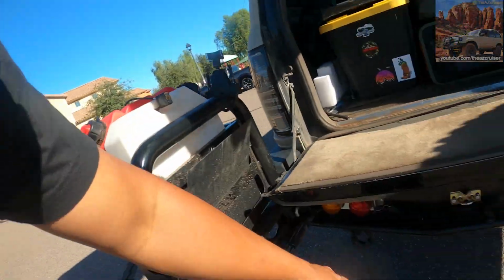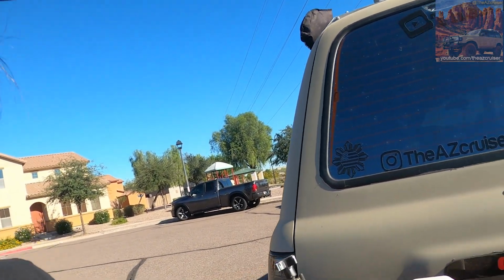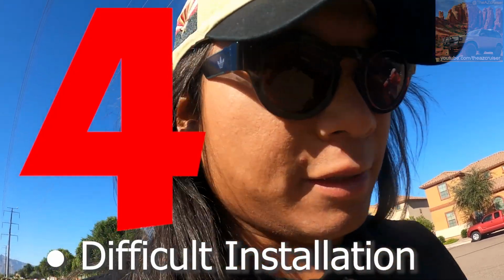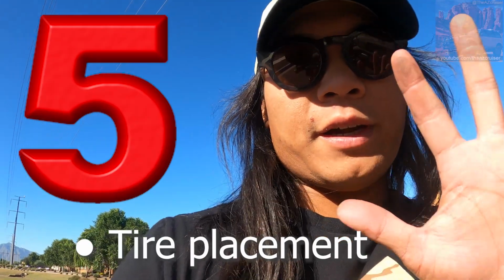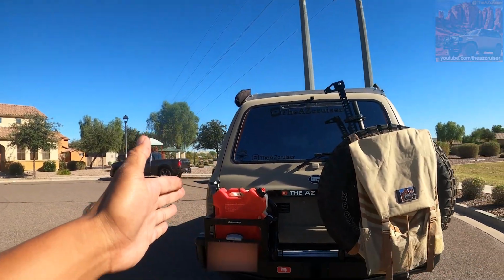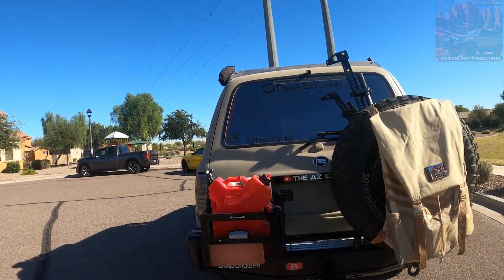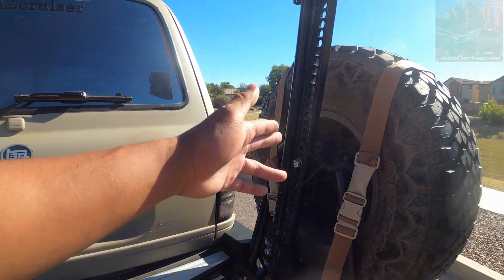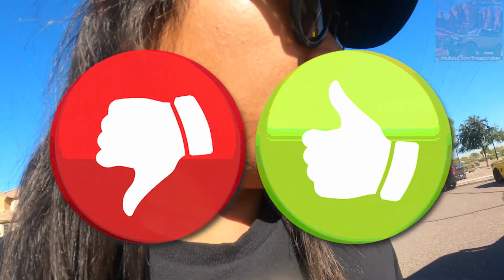🔝5 Things I LIKE & DISLIKE about my ARB bumper (80 Series)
Aye. my Cruisers! In this one I'll be going over 5 things I dislike and 5 things I really like about my ARB modular rear bumper for the 80 series Toyota Land Cruiser!

● Amazon links (CommissionsEarned)
-RotopaX RX-2G Gasoline Pack - 2 Gallon
-RotopaX RX-2W Water Pack - 2 Gallon
-Farm Jack 48"
-Hi Lift Jack Mount
-Hi Lift Jack Handle Keeper
-Himal Outdoors Spare Tire Trash Bag

● Camera Used (CommissionsEarned)
DJI Air 2S Fly More Combo
GoPro HERO8 Black Touch Screen 4K Ultra HD
UBeesize Tripod S, Premium Flexible Phone Tripod

● Microphone (CommissionsEarned)
USB Microphone,FIFINE